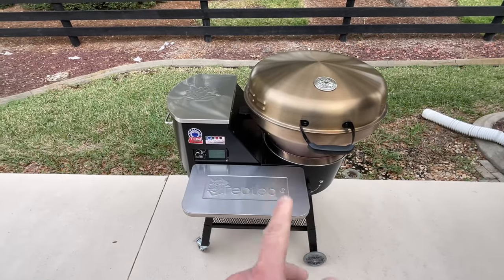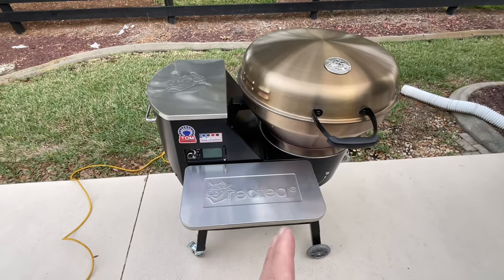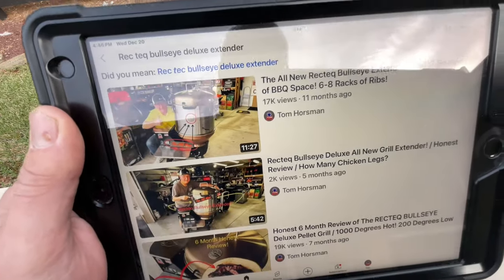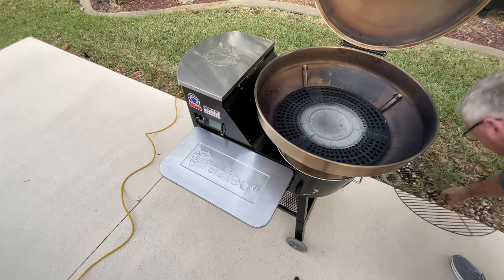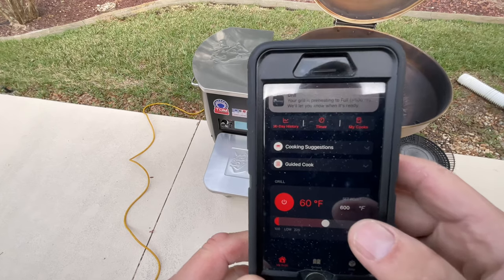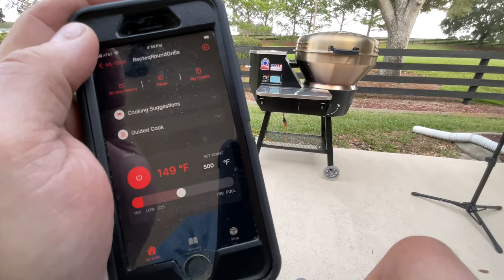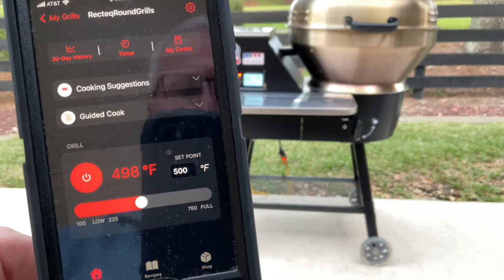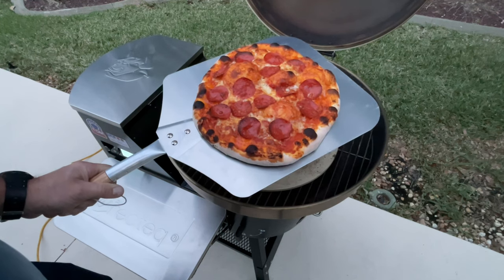Honest 1 Year Review of The RECTEQ Bullseye Deluxe Pellet Grill! /What Works-What Needs Improvement!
Let’s do a One Year Review of The Recteq RT-B380X Deluxe Pellet Grill! Hot and Fast and Low and Slow!